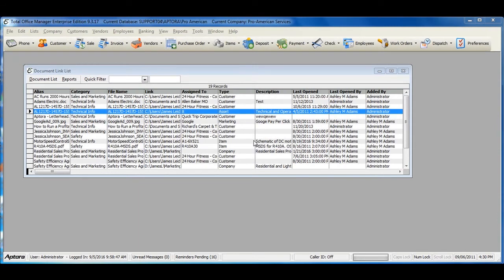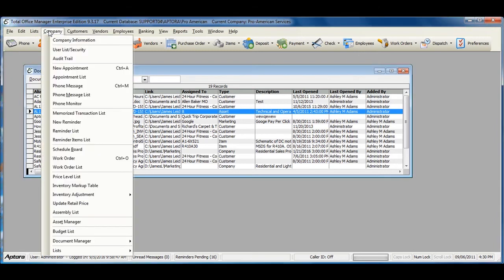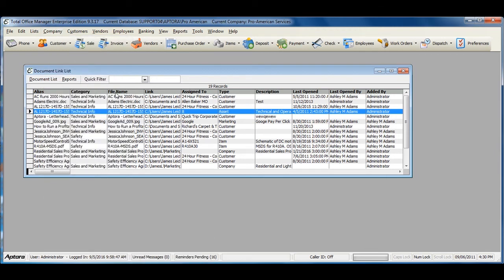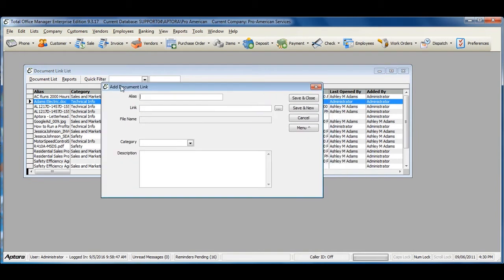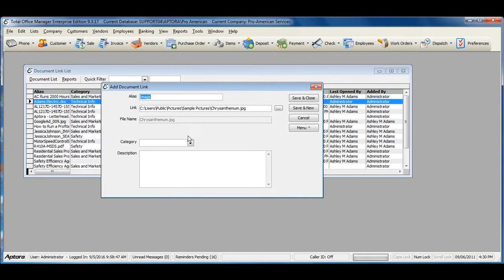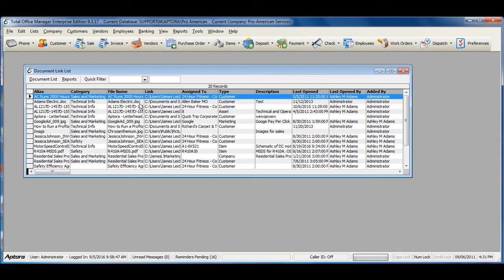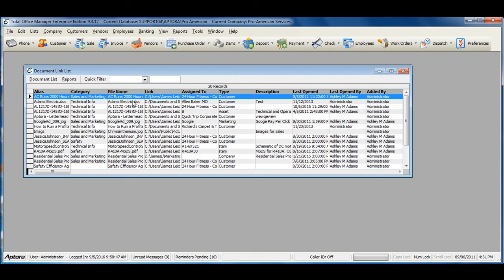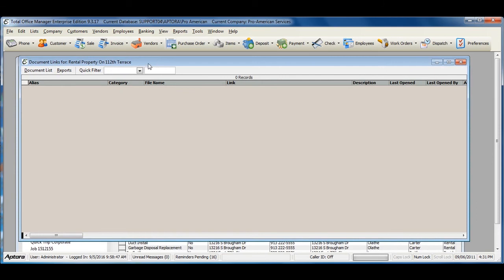How to Add Document Links in Total Office Manager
Adding and Locating Document Links in Total Office Manager.